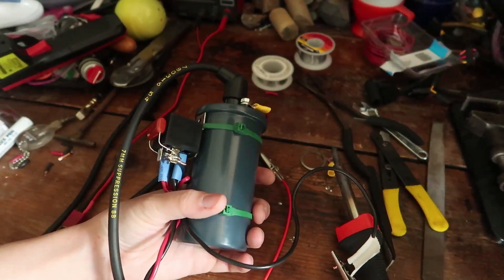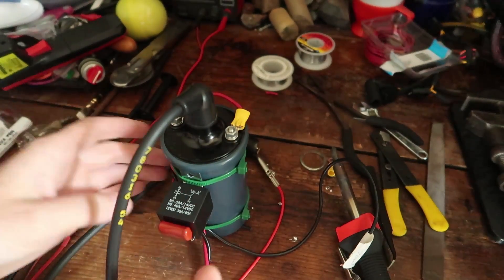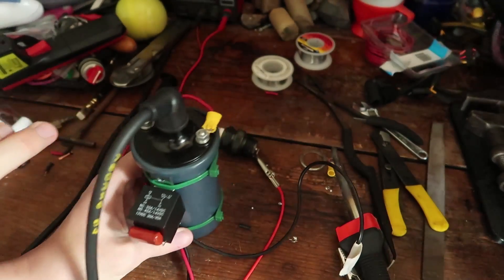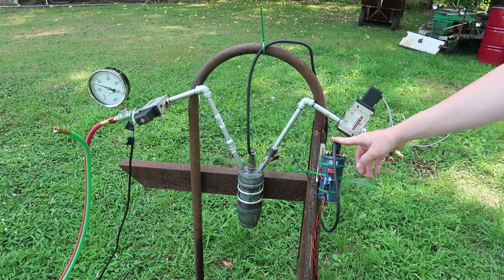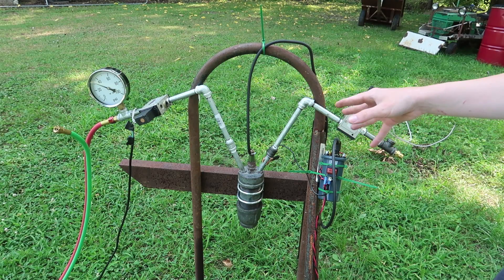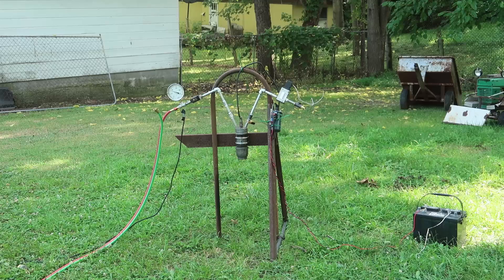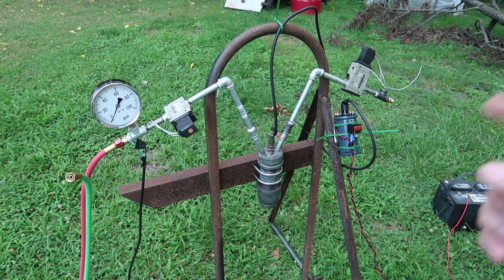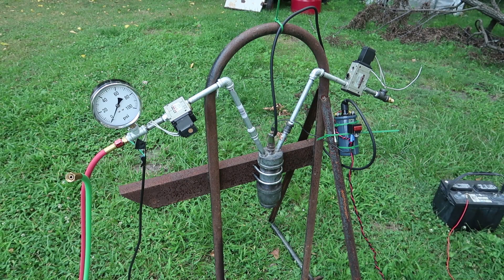DIY Liquid Fueled Rocket Engine 04: Test-Engine Spark Ignition Experiment